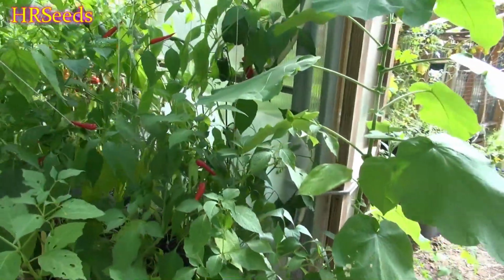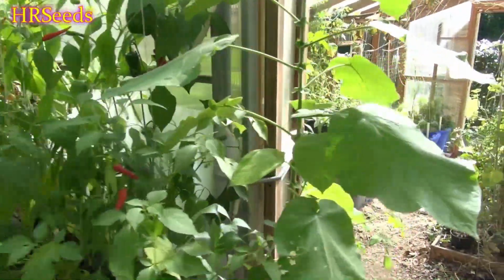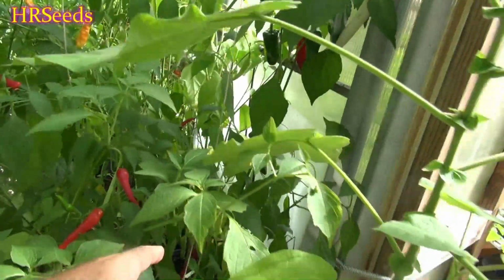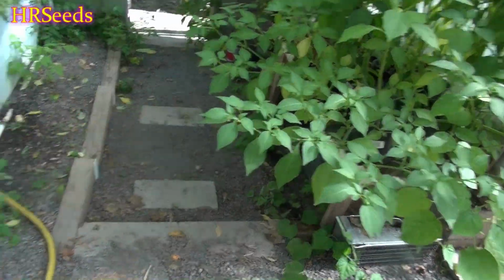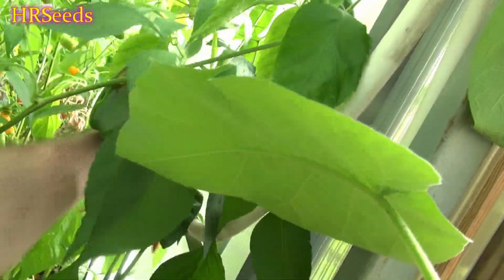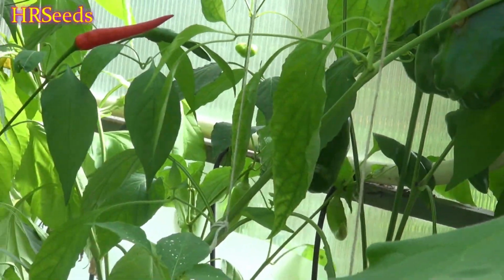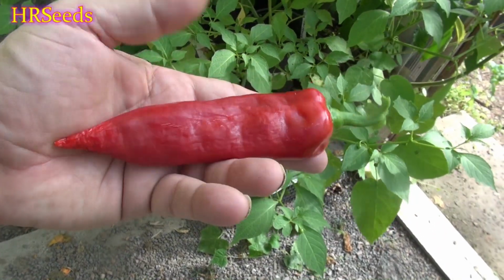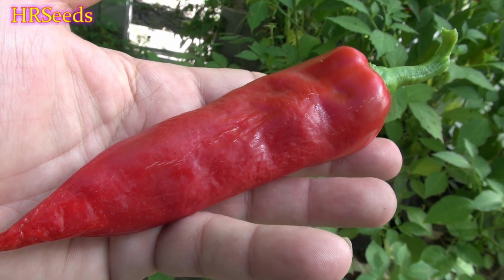⟹ Tatlı Boynuz Biber (Sweet Horn Pepper) | Capsicum annuum | Pod Review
Here is the Tatli Boynuz Biber Pepper (Sweet Horn Pepper), Capsicum annuum, Scoville units: 000 ~ 50 SHU. This Turkish sweet pepper is very popular in the middle east. Plants are heavy producers with horn-like like peppers an goes from lime green to red! Fruits can reach 6 inches long but average about 5 inches long and tend to taper to a point with broad shoulders. Plants get to 3 feet tall and very stocky but can get a little bigger. They are used to make paste as well as eaten fresh and is a street market variety. These peppers make a great pickling pepper. Open Pollinated, 75 days from transplant. Visit HRSeeds.com for your garden seeds!

⟹ AquaSprouts Garden